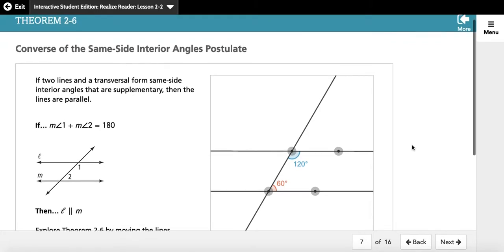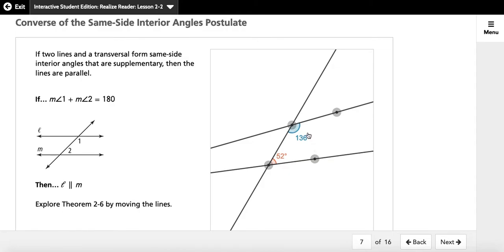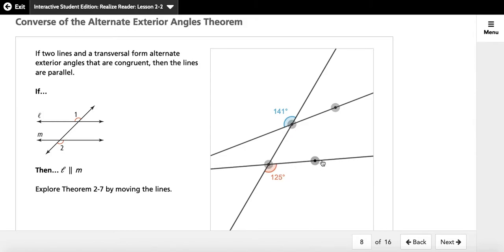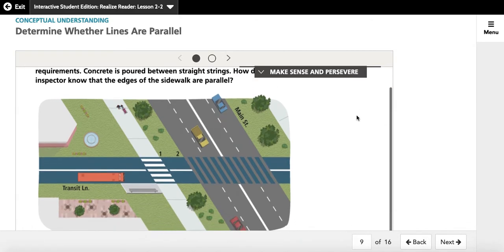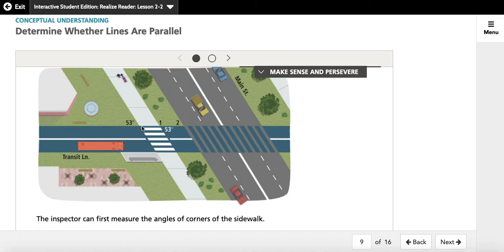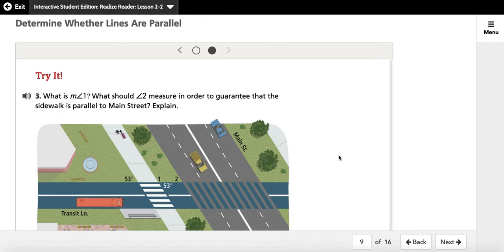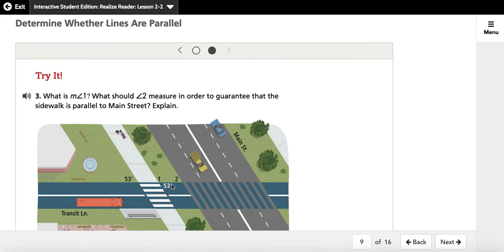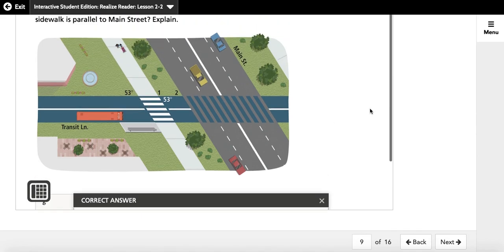GEO 2 2 ex 3